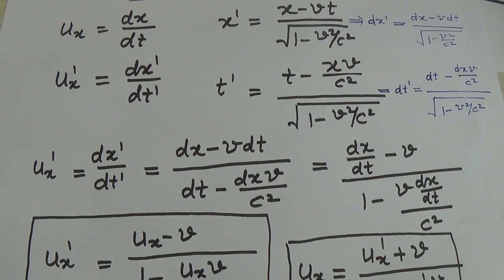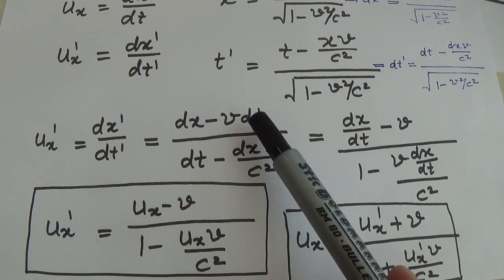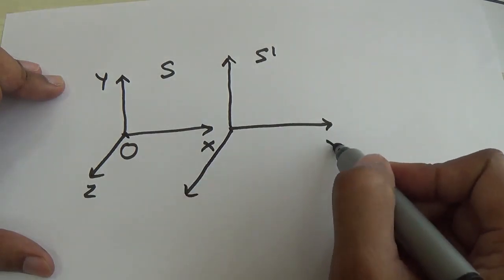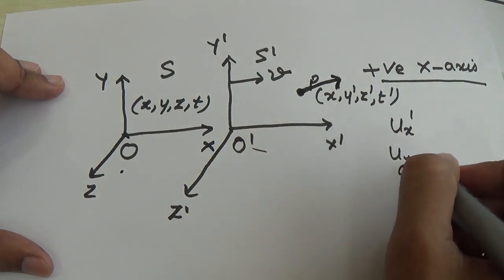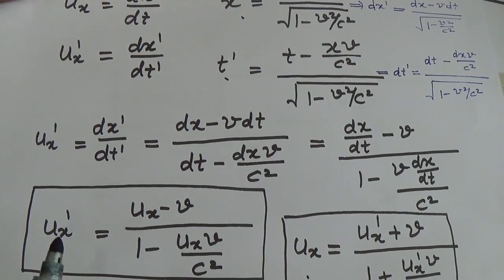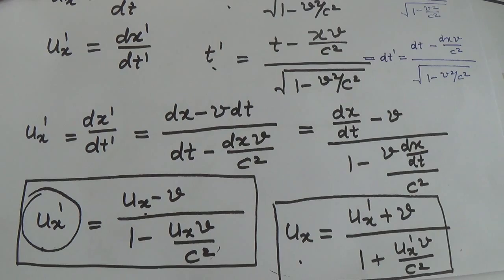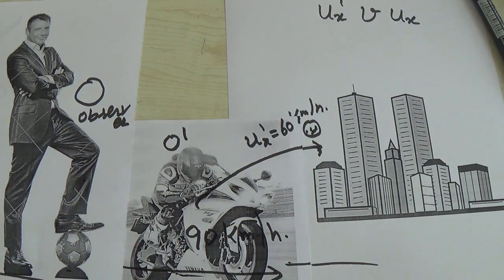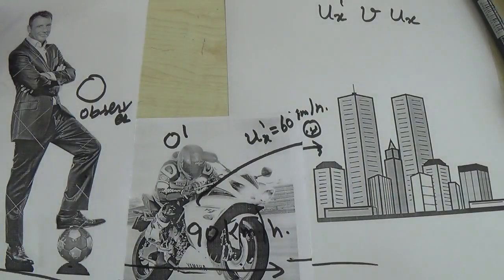Velocity Addition Derivation